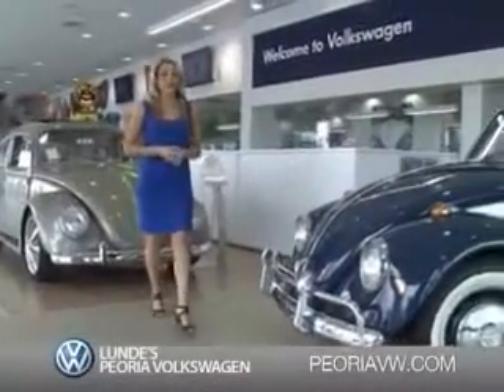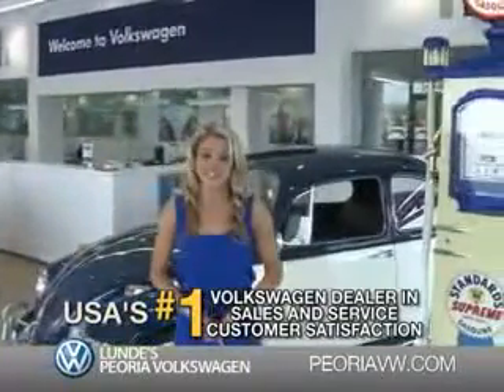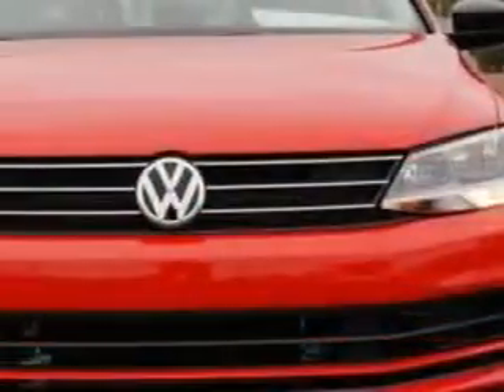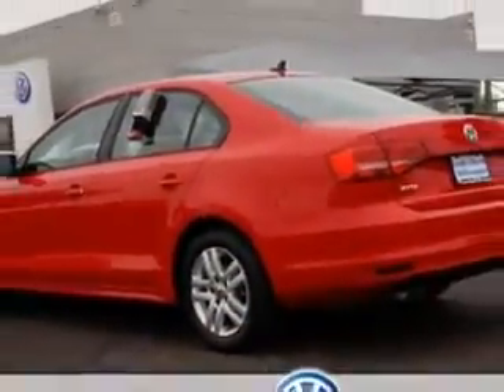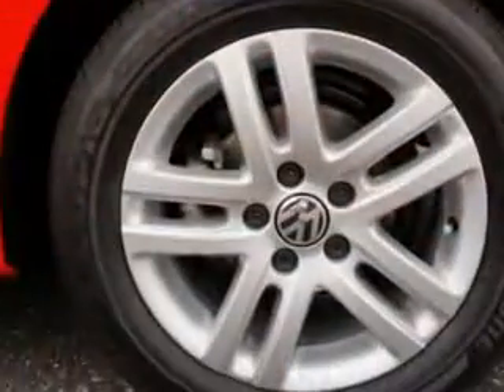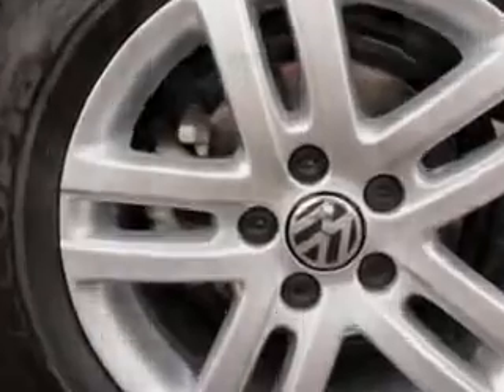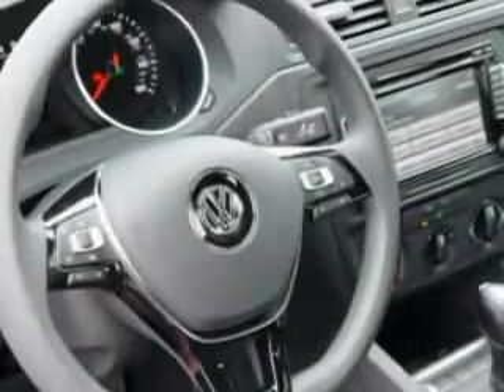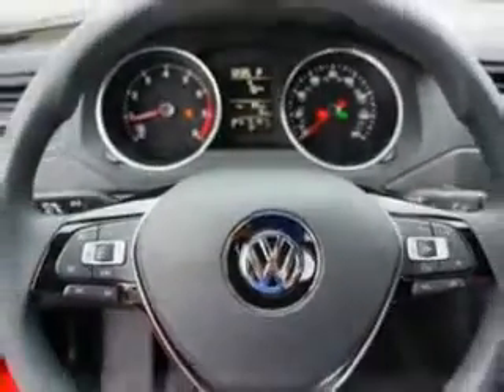2015 Volkswagen Jetta Lunde's Peoria Volkswagen Phoenix, AZ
2015 Volkswagen Jetta Check out this Tornado Red Volkswagen Jetta Sedan, equipped with a 4 Cylinder engine and an automatic transmission.
MILES:      6
VIN:3VW2K7AJXFM246026

8801 w Bell Road
Peoria, Arizona 85382